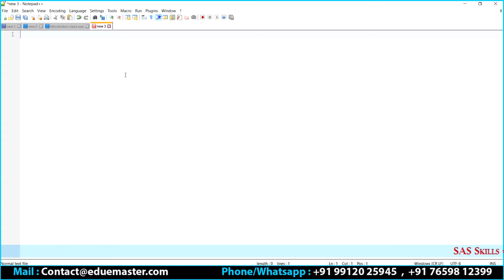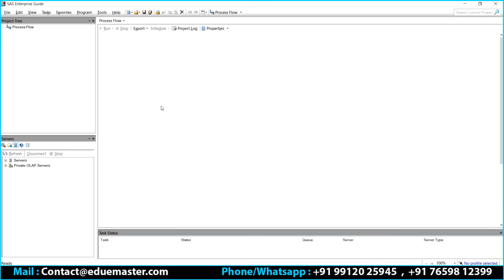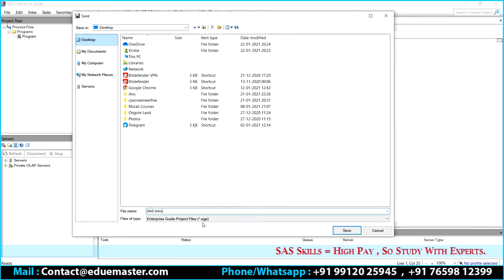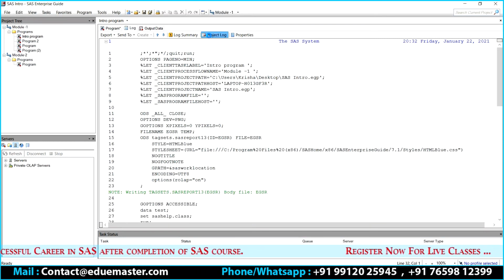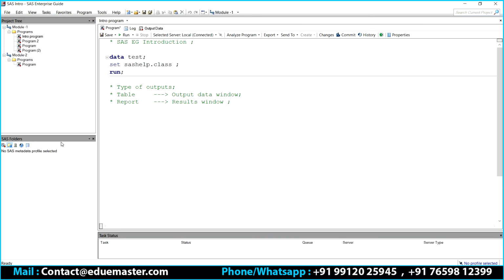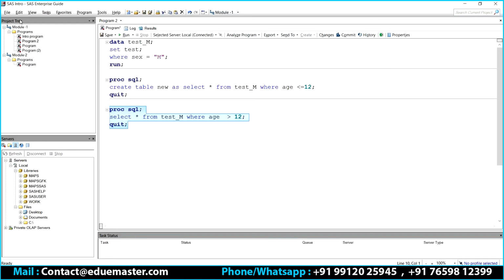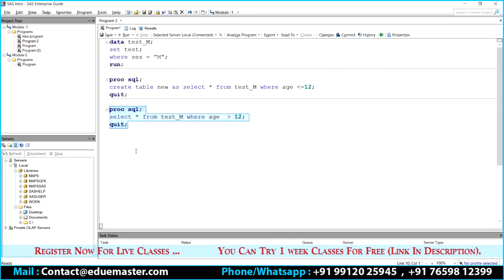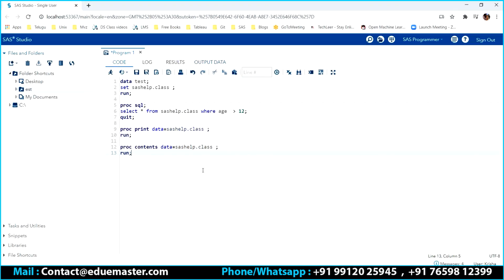SAS Tutorial for Beginners👌 Getting Started with SAS EG /SAS Studio/ SAS 9.4 Windowing Environment 👍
Clinical SAS Tutorial for Beginners Learn SAS Programming Getting Started with SAS EG , SAS Studio, SAS 9.4 Windowing Environment from The Beginning for Free By Real-time Experts. SAS Programming Tutorial For Beginners Training Video by Complete SAS Software Programming Training Full SAS Courses like Base SAS, Advanced SAS Clinical SAS (CDISC, SDTM, ADaM) Training with Real-Time Analytics with SAS Projects and SAS Programming for SAS Career beginners. Our Online SAS Training 100% job Oriented, that's why all SAS programming tutorials completely Based on Real-time projects for data analytics with SAS. This online SAS Training provided by certified SAS trainers who having 15+ Years of real-time experience. Training will be in such a way that even a layman can understand Complete SAS Program and Any graduate can learn SAS programming without any programming language knowledge.
If you have any Queries Register Now For Live Demo

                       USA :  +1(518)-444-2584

00:00 Intro
08:41 Getting Started with SAS Enterprise Guide
34:14 Getting Started with SAS studio
39:51 What is SAS windowing environment?

If you Beginners to SAS, don't know how to learn SAS easily? Then you are at the right place. our online SAS training Institute from Hyderabad India gives you confidence from the beginning to clear SAS certification and to get SAS jobs and once you get the job we provide job support also.
Our SAS Training institute provides placements to the students after completion of the SAS Course with MN C's as we have a tie-up with various organizations. If you really want to go for a good career as a SAS Programmer or SAS Analyst, take a step ahead and join our online SAS training classes without any programming language. We will take care & help you in building your career as a successful SAS professional. The only thing you have to do practice with our SAS Tutorials, Premium books, SAS Projects, SAS tasks with strong dedication and determination.

Nowadays Data Analytics is a rapidly growing field so this Business Intelligence domain has emerged as the most profitable option among the current breed of IT graduates or any graduates. SAS stands for Statistical Analysis System, which is an integrated system of software products provided by SAS Institute from NJ, to perform management, data entry, retrieval, mining, report, writing, and graphics.
SAS Software Mainly used for:
• The best tool for application development and quality improvement.
• SAS business solutions collaborate in such areas as human resource management, customer relationship management, business intelligence, financial management and more
• Used in the analysis of report generation and results in clinical trials in the pharmaceutical industry.

SAS Software comprises multi-engine architecture for better reporting and data management. SAS Programming training makes students for rewarding and very high paying careers as SAS programmer, SAS analyst, developer or consultant.

There are several Online SAS courses that prepare users for the certification exams. In recent days many SAS programmers have taken these courses, some experienced Programmers just take the exams, and there are many other SAS professionals who are experienced but not SAS certified.

Recent surveys reveal, about 80,000 more SAS Programmers and SAS Analysts will be required in the next couple of years. Moreover, SAS consultants are paid the huge bucks when compare with other software technologies.